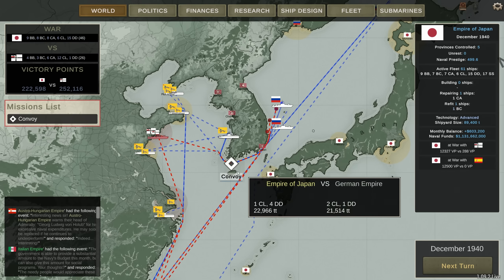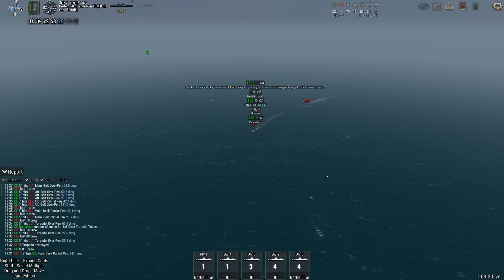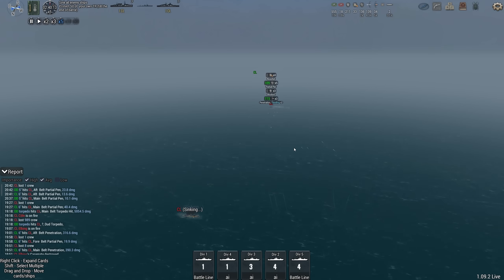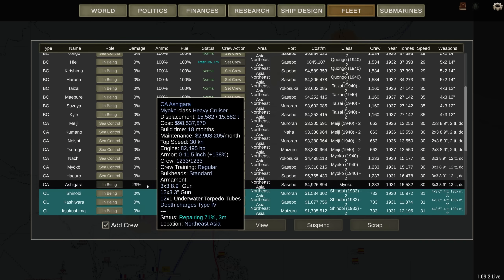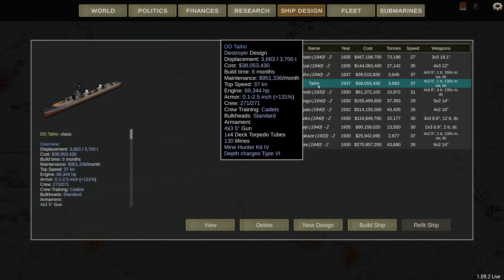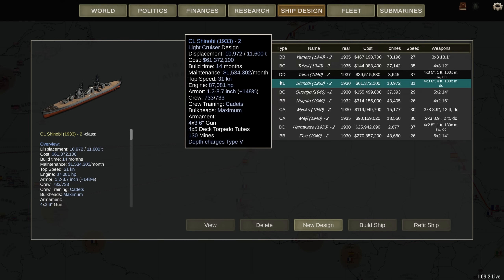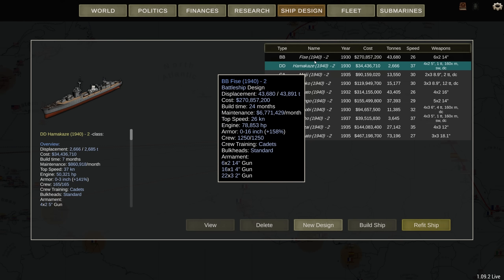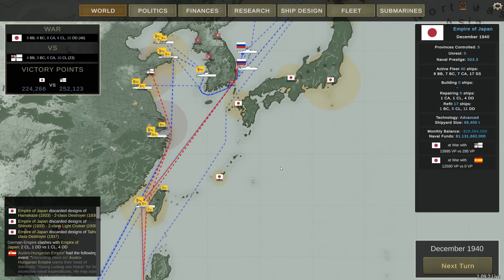Rearmed - Episode 32 - Japanese 1.09 Campaign - Ultimate Admiral Dreadnoughts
Refits complete the fleet has fewer and fewer enemies to worry about. Could peace really be on the horizon? No, of course not, don't be ridiculous!

Captain of the 1st Company: Treefrog
Veteran Sergeants: 1stplaceonion, LCG Canyon, Welshy
Sergeant: Jackie, Twitchyknees, Alerik Rahl
Battle Siblings: Jacky Chan, nagebenfro, scurvekano, Cpt Graftin, Icd, Iroey, Zadrias.